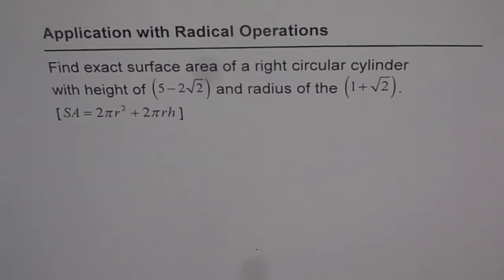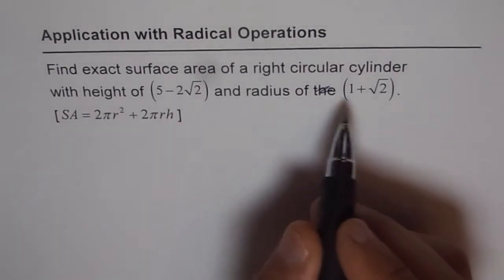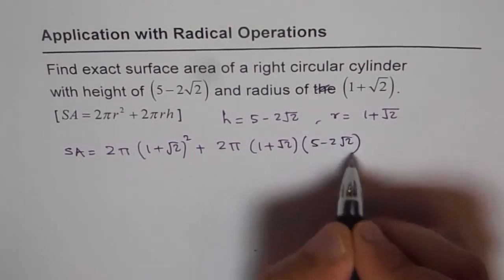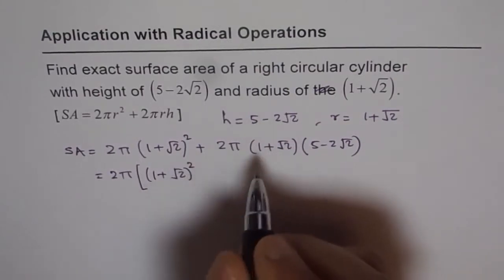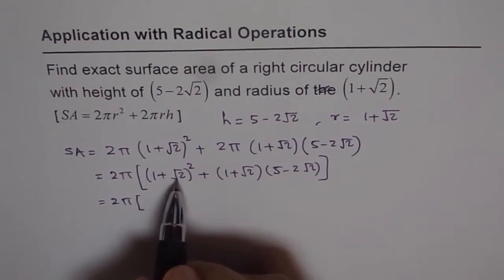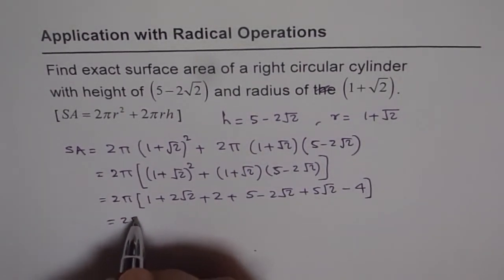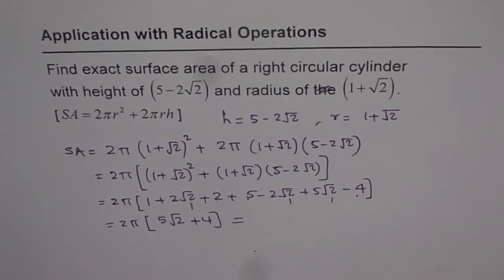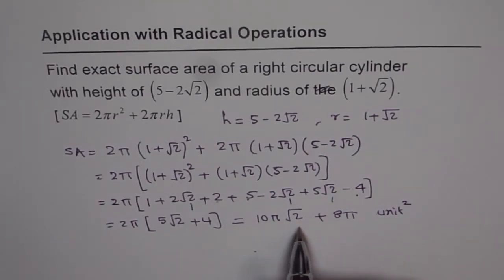Test Surface Area of Cylinder Application Quadratic Expressions